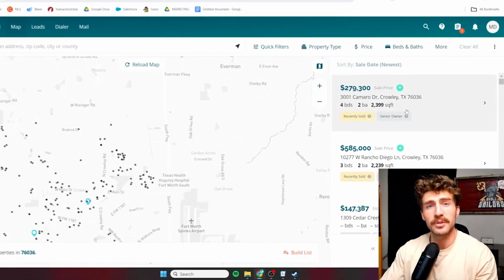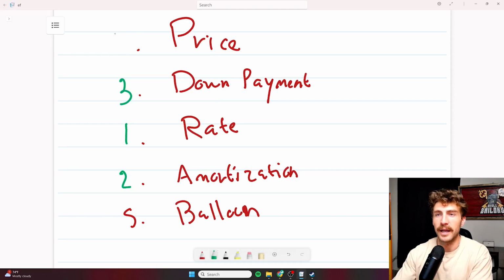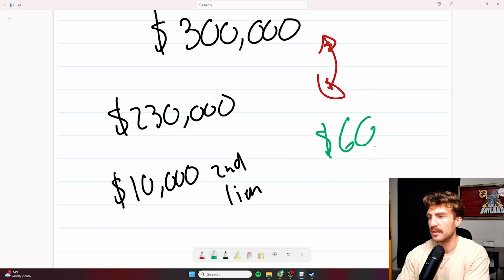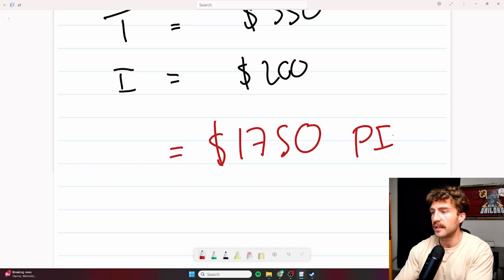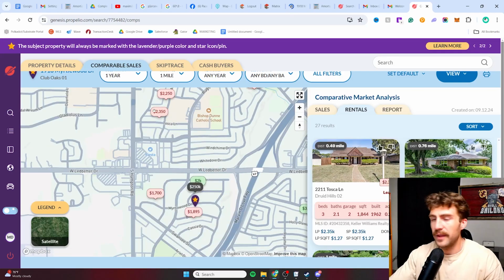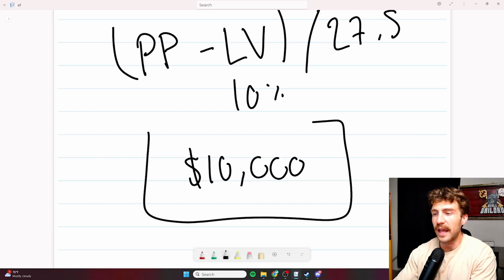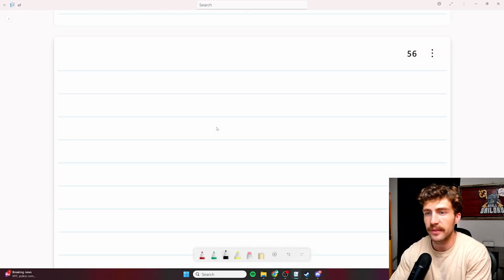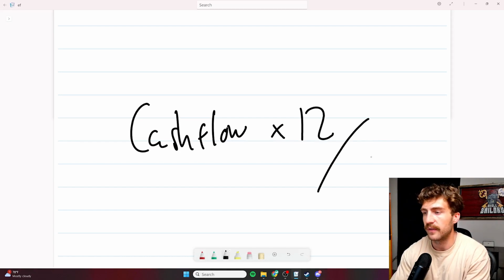Learn To Calculate Sub To like PACE MORBY